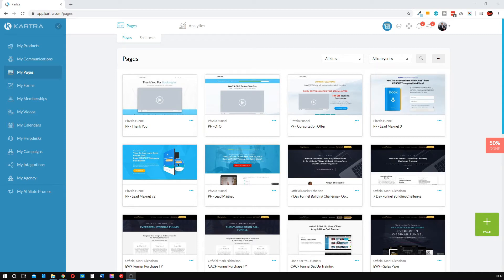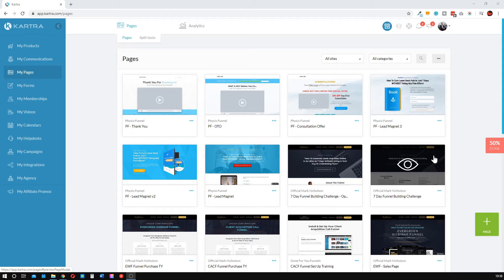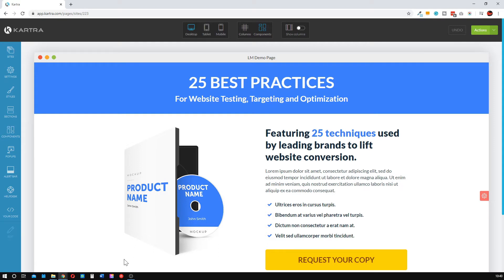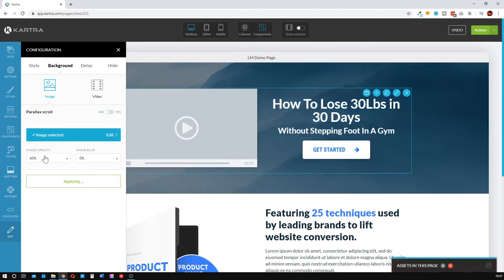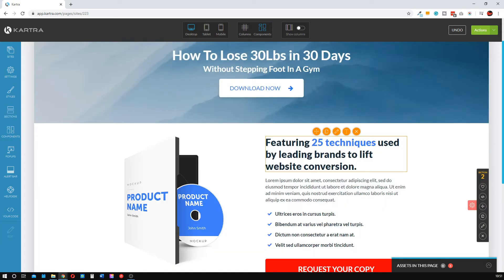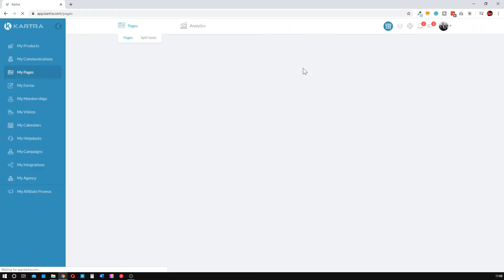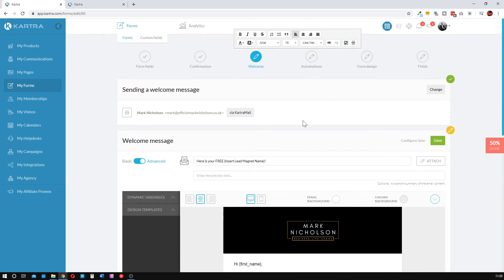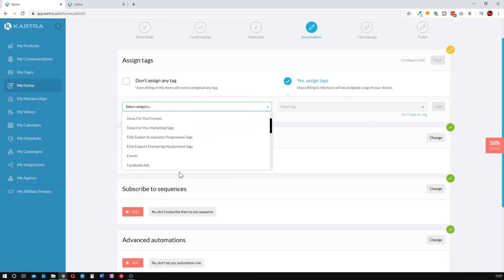How To Build A Lead Generation Funnel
In this video you're going to learn How To Build A Lead Generation Funnel.

If you would like access to either the funnel demoed in this video, or my other "Done For You" Lead Magnet Funnel, comment below and I'll give you access to it.

Want to learn more about how to build highly engaging & converting sales funnels? It is made for entrepreneurs like you, and you will find access to online marketing strategies & tactics, business advice, sales funnel software tutorials, and free resources.

BECOME A FUNNEL BUILDING EXPERT: FREE MEMBERSHIP
Want to step up your game and start to kill it online? I have launched a completely FREE training membership area where you will learn:
✔️ Build online sales funnels
✔️ Develop online marketing strategies.
✔️ Implement automated lead generation tactics.
New training courses will be released regularly and added to the academy.

MARKETING CONSULTATION:
Have you been stuck for a while trying to scale your business and feel like you have hit a dead end? Have you been thinking of how you can scale your business online, but you’re not sure where to start and you’re scared of wasting time on the wrong steps? Are you tired of not getting the results you wish with your marketing campaigns?
If so, let me be your guide!
I’ll help you find  the right steps to ignite the fire in your marketing to start attracting your ideal clients utilising proven online marketing methods.

RECOMMEND TOOLS:

KARTRA - The best all in one sales & marketing tool for coaches, consultants, speakers, or any other type of Expert looking to easily succeed online: